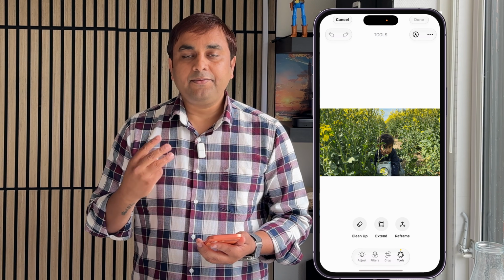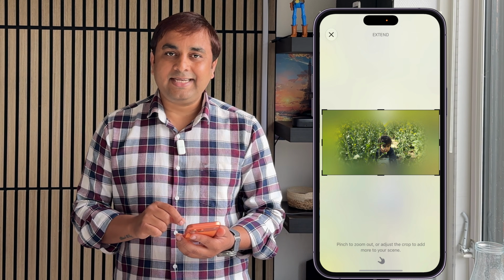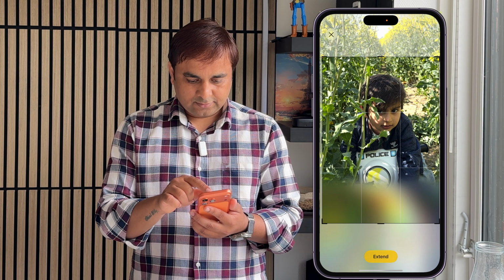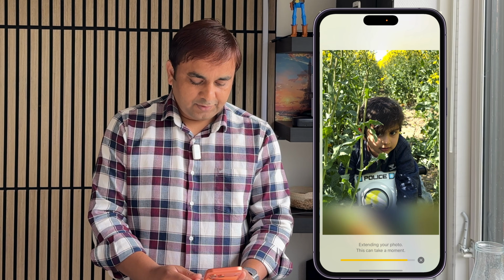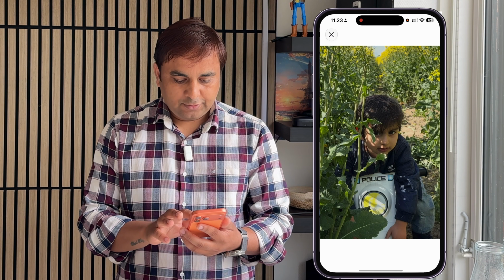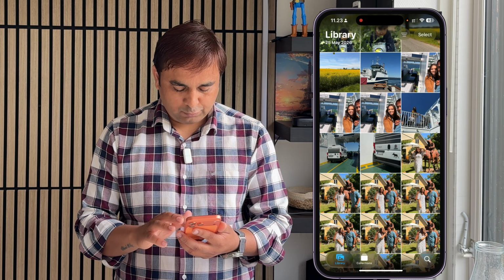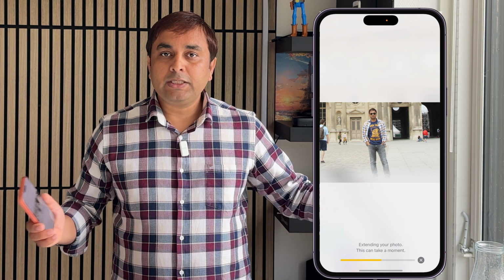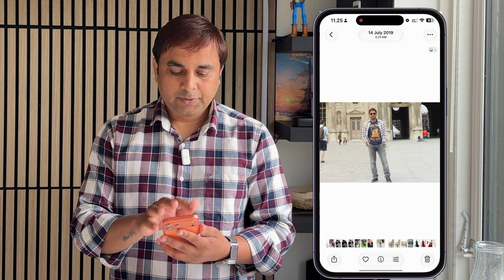iOS 27 Extend Photo Editing on iPhone – Complete Guide, Hidden Tips & Tricks for Beginners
In this video, you'll learn how to use the Extend Photo Editing tool step by step, uncover hidden tips and tricks, and master one of the most powerful photo editing features available on iPhone. Whether you're new to iPhone photography or looking to improve your editing skills, this tutorial will help you get professional-looking results directly from your iPhone.

✅ What You'll Learn:
• How to access Extend Photo Editing on iPhone
• Step-by-step tutorial for beginners
• Hidden tips and tricks most users miss
• Best ways to improve your photos instantly
• Common mistakes to avoid
• Pro editing techniques using iOS 27

✔ iPhone Tutorials
✔ iOS Hidden Features
✔ Apple Tips & Tricks
✔ Photo Editing Guides